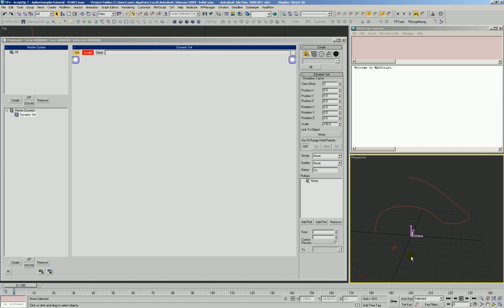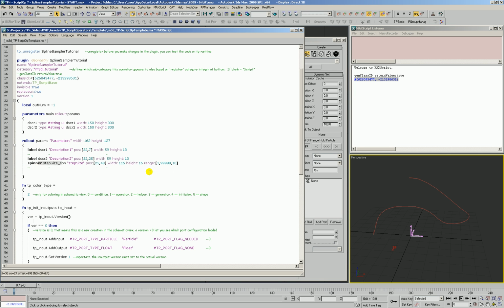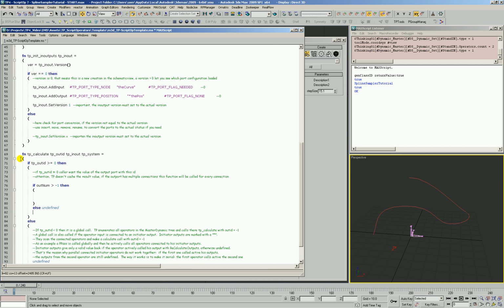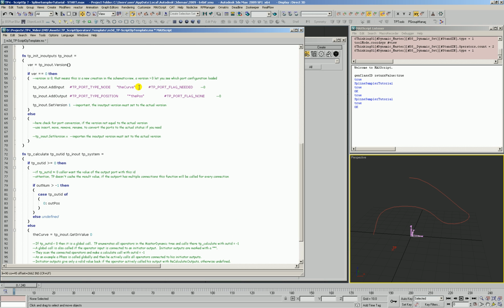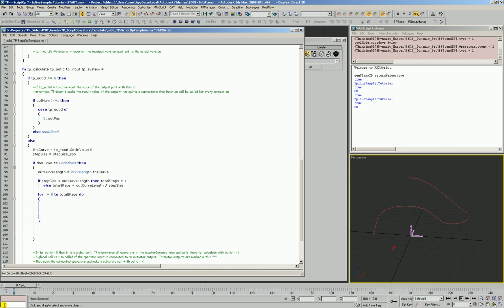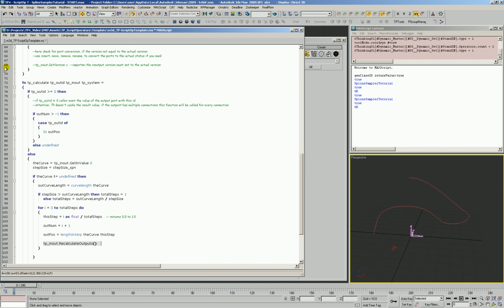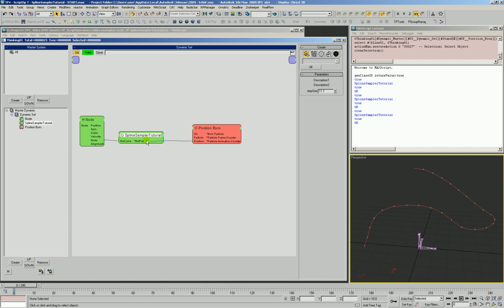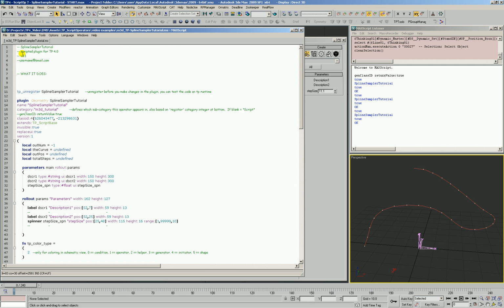TP4 ScriptOp 07 SplineSamplerTutorial